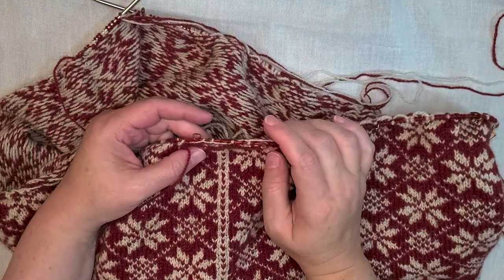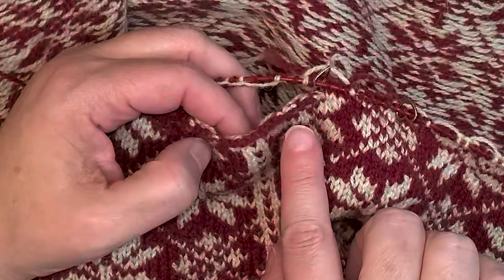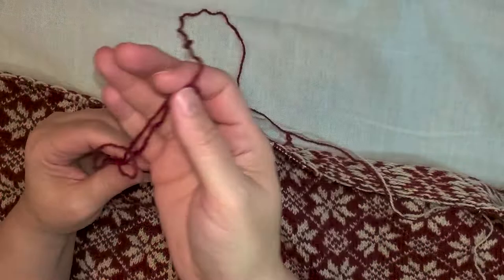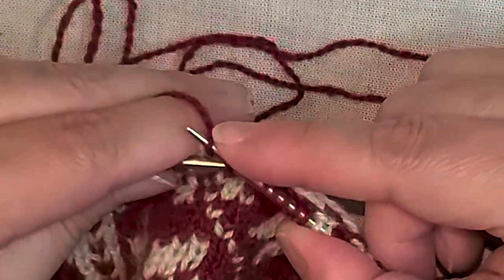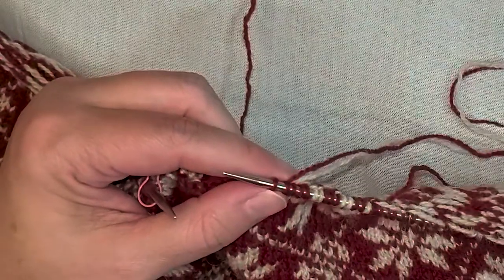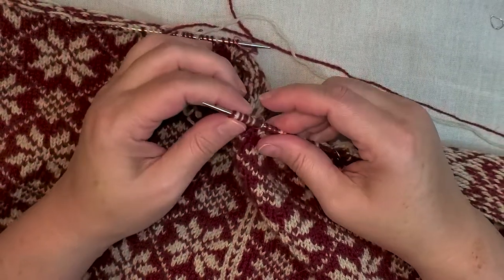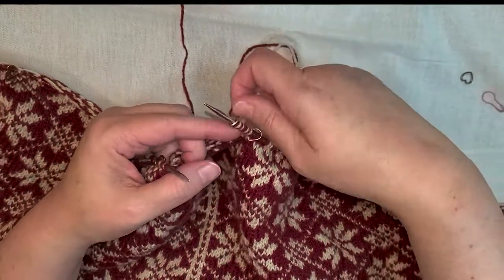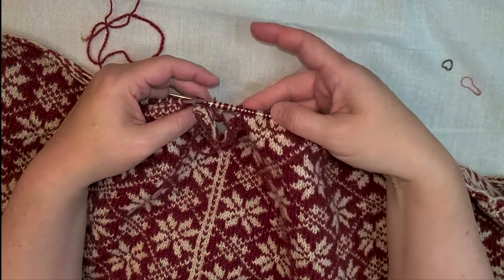Starting Armhole Steeks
Video on starting Armhole Steeks @micky.b3